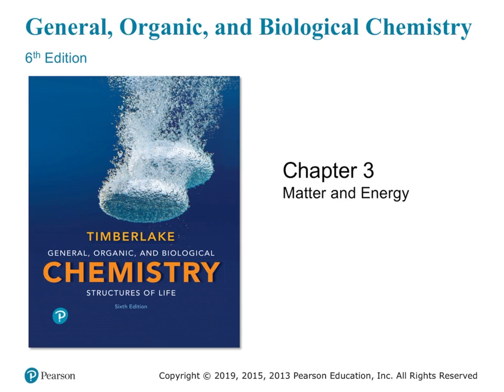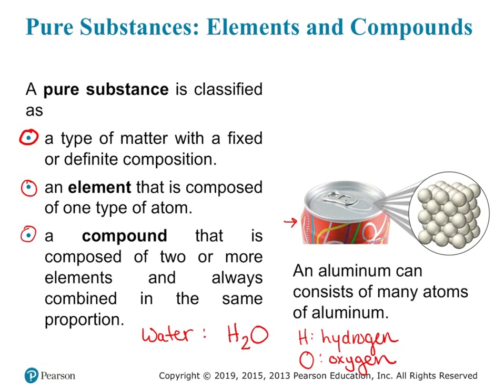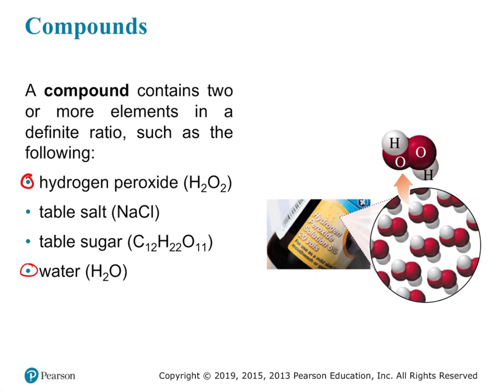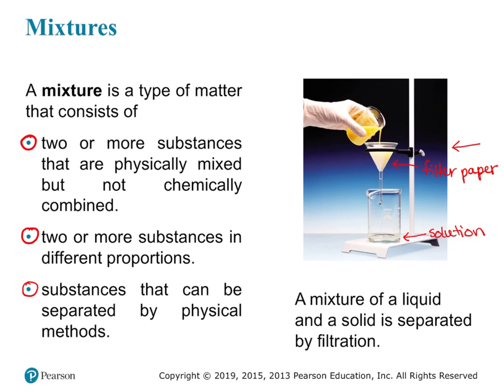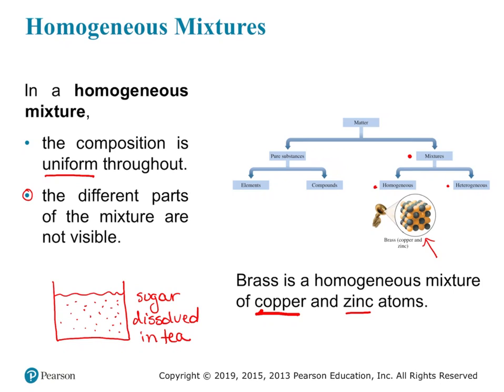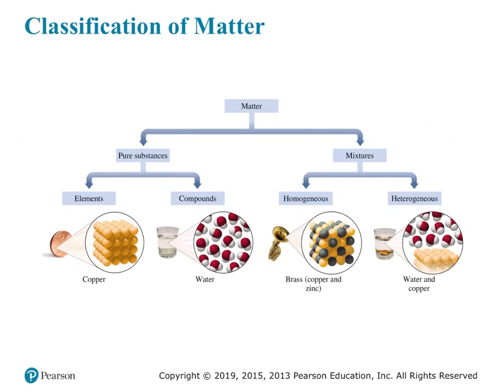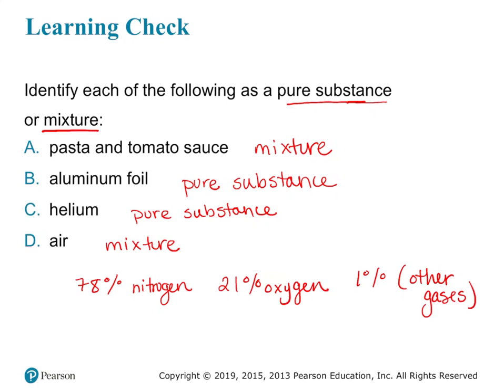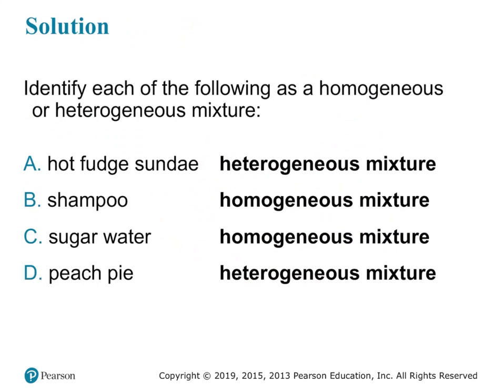CHEM& 140 Chapter 3 - Video 1